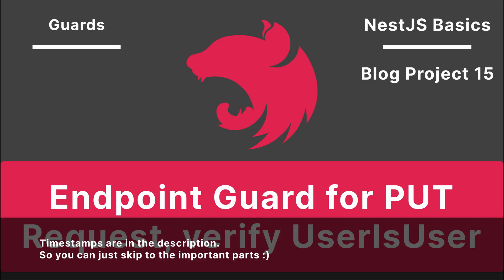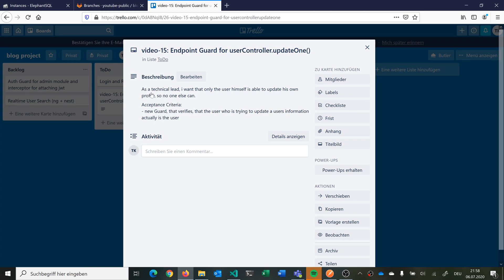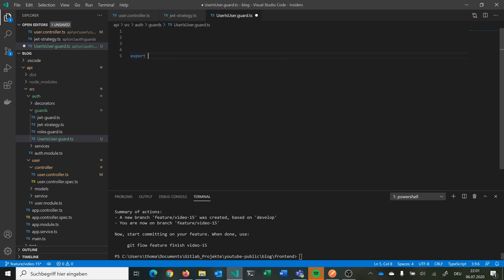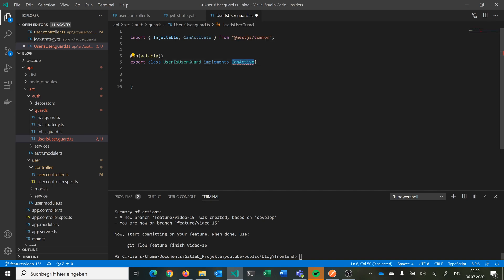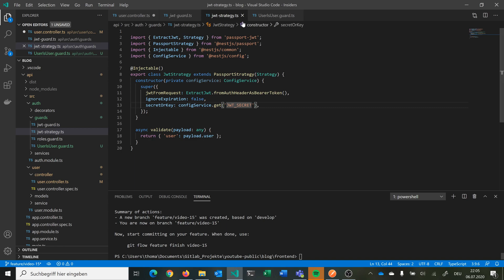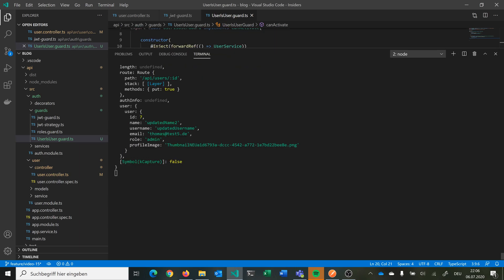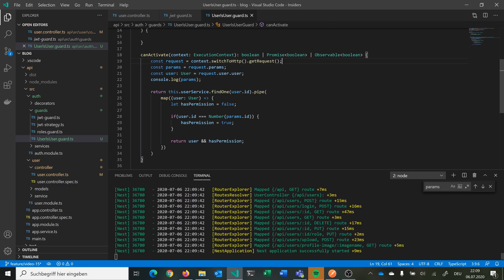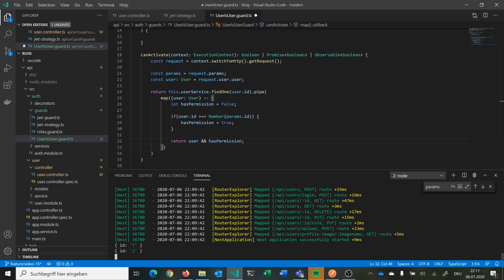NestJS: Guard for PUT Request, verify UserIsUser | Blog Project V-15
If you clone the repo, don't forget to replace the Postgres Database Url in the .env file.

Timestamps:
00:00 Welcome and short overview over the video
00:26 Video structure
00:36 Look at Video Outcome (with postman)
01:38 Look at user story in trello
02:45 Switch to new branch
04:50 Add new Guard
15:35 Add postman request, close user story and commit and merge changes, finish feature

NestJS is used in v7.
Angular is used in v9.
Nodejs is used in v12.
NPM is used in v6.